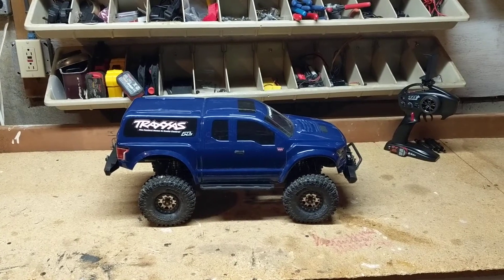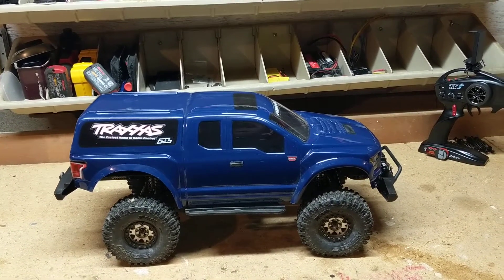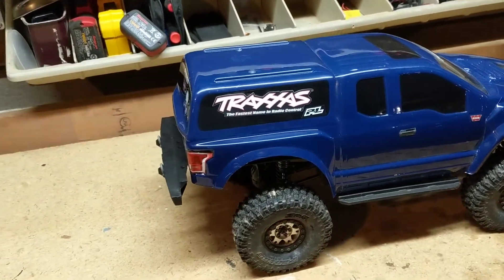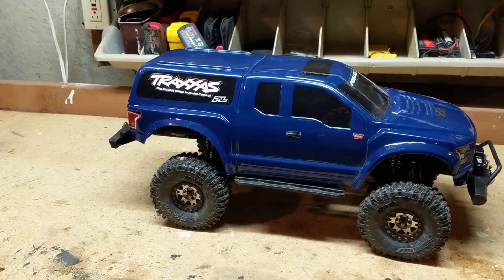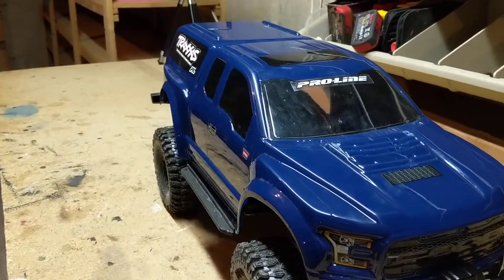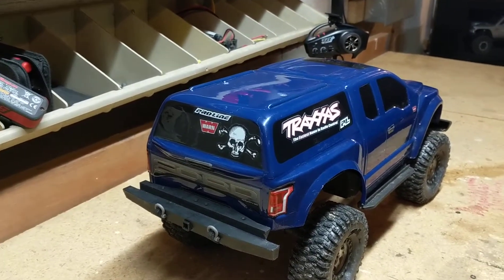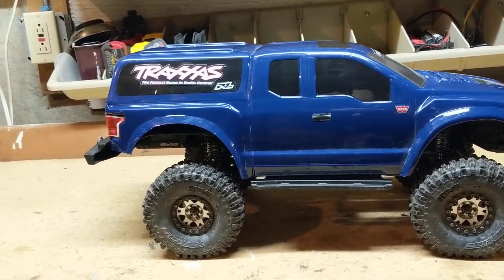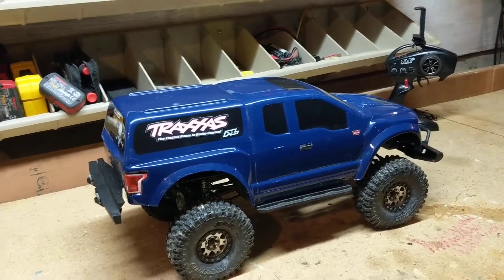Need tips on tricking out my truck!!!!!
Send your idea to me on tricking out my truck